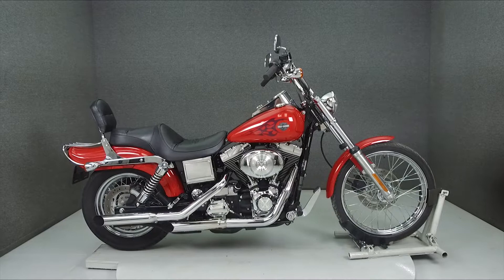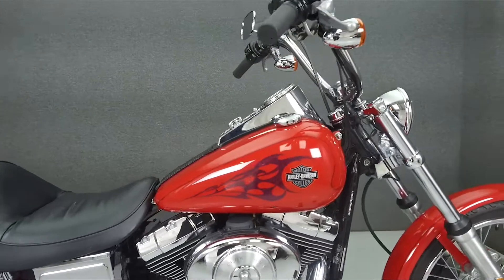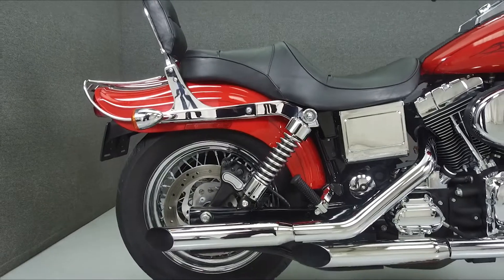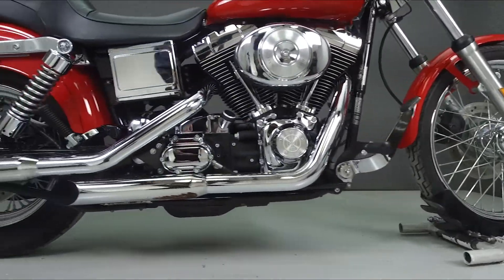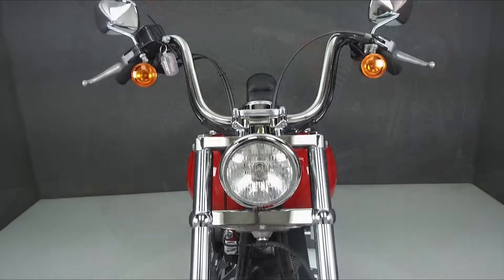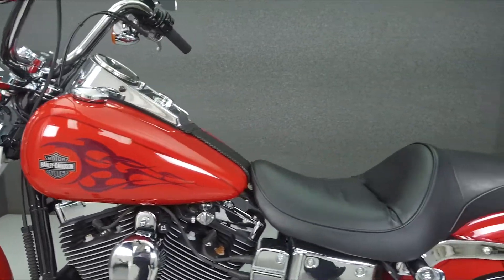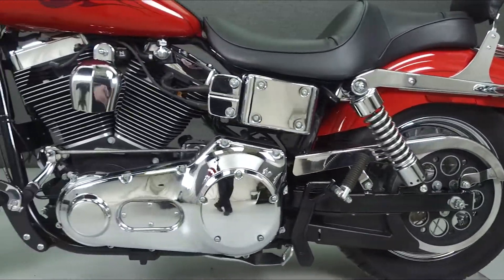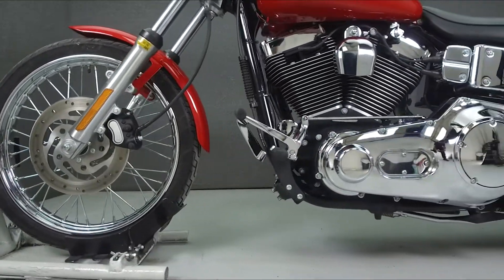2002 HARLEY DAVIDSON FXDWG DYNA WIDE GLIDE - National Powersports Distributors